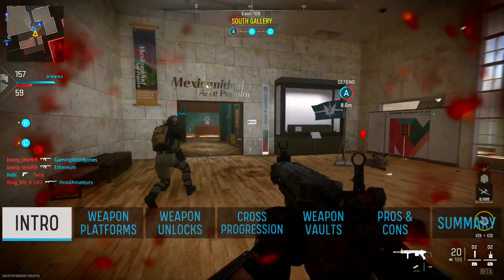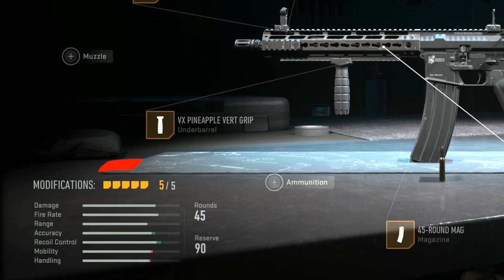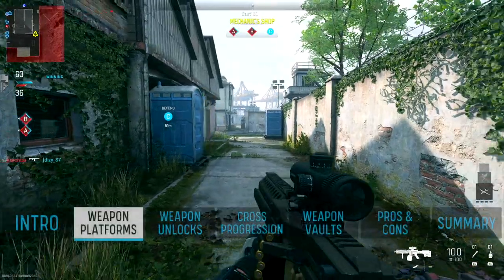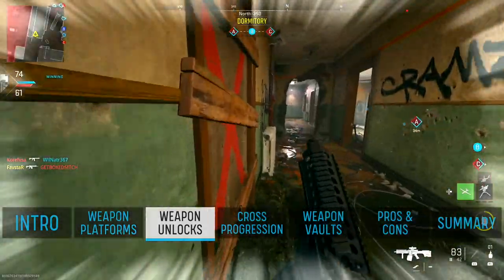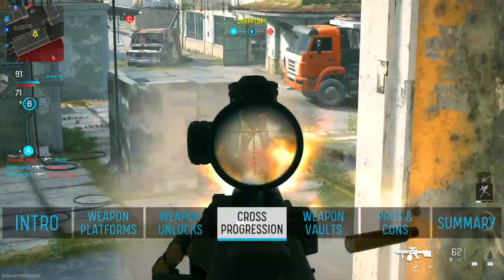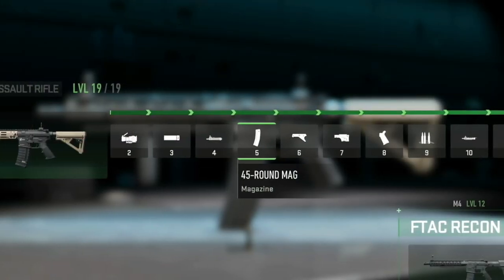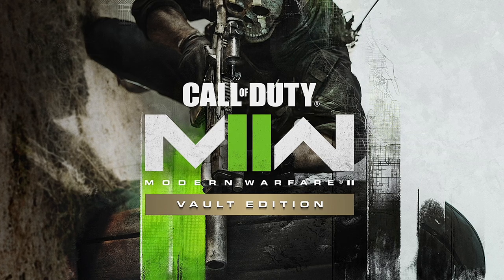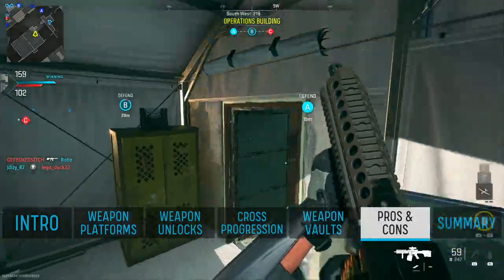How the new Gunsmith works in Modern Warfare 2 | MWII Weapon Attachment Guide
In todays video I'll explain exactly how the new Gunsmith 2.0 works in Modern Warfare 2. MWII features a completely new weapon and attachment unlock system never before seen in the Call of Duty Franchise. I’ll explain the new Weapon Platform system, how the Receiver Attachment works, the new weapon attachment cross-progression system, and how you can unlock everything by purchasing a Weapon Vault. Later on we’ll discuss the pros and cons of this new system so you’ll be ready to level up and unlock everything as efficiently as possible.

📖  Video Chapters
00:00 - Intro
01:20 - Weapon Platforms
02:11 - Weapon Unlocks
02:59 - Attachments Cross-Progression
04:02 - Weapon Vaults
04:52 - Pros and Cons
06:19 - Summary